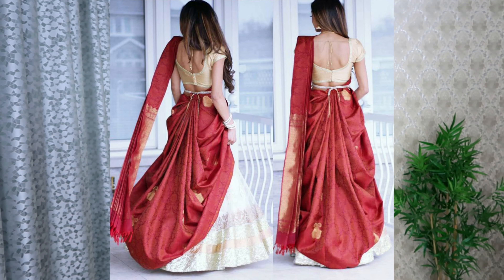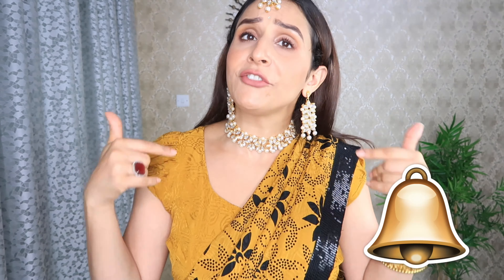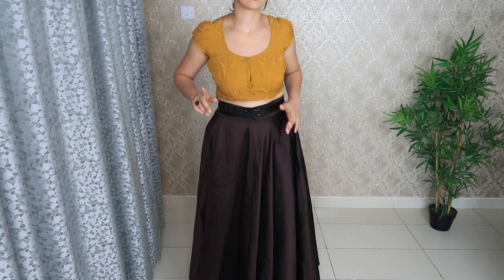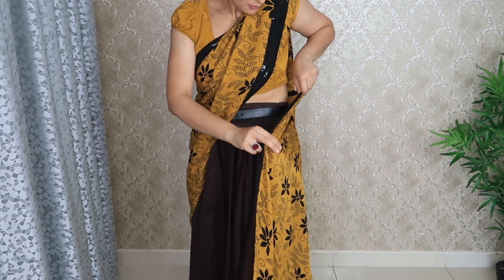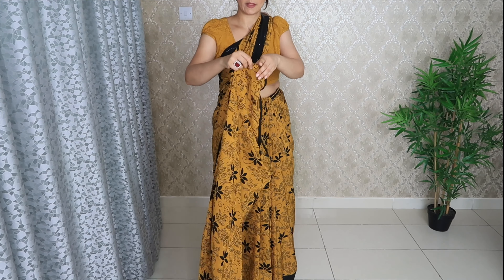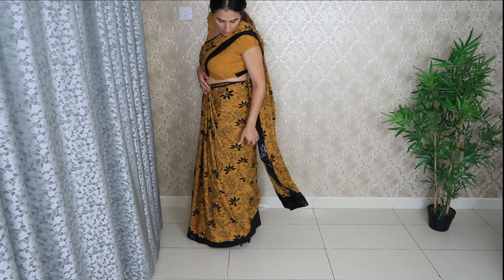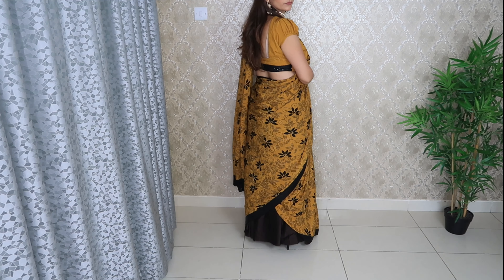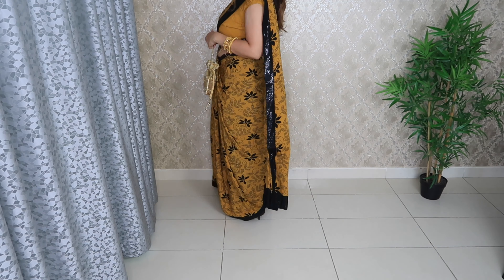How to Drape your Saree on Lehnga || wedding saree Draping || By Monika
Plain saree

Juttis

camera I use